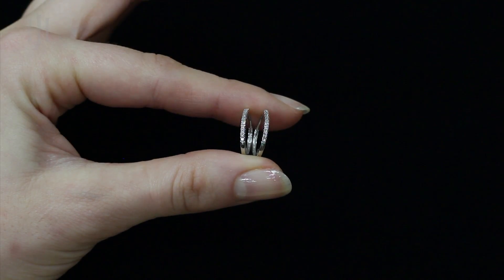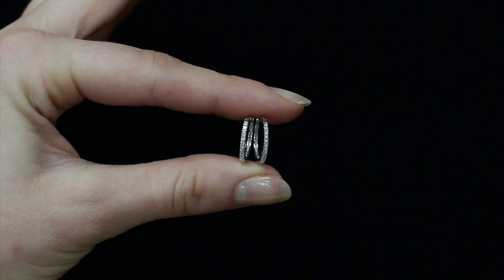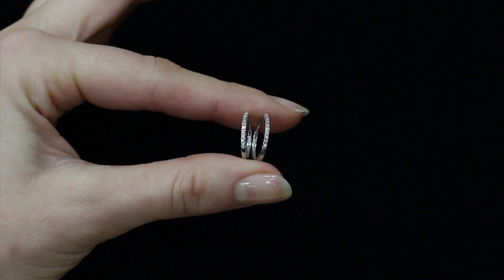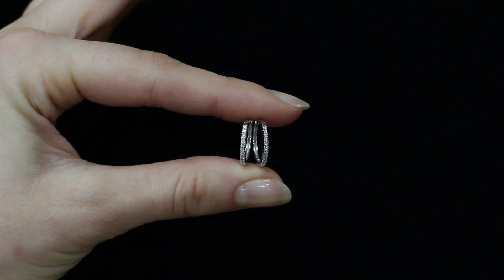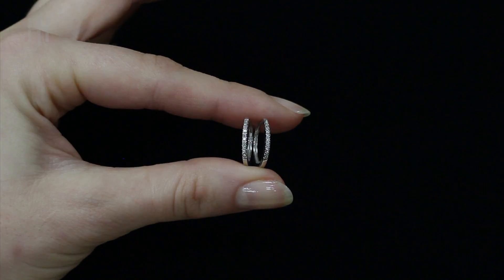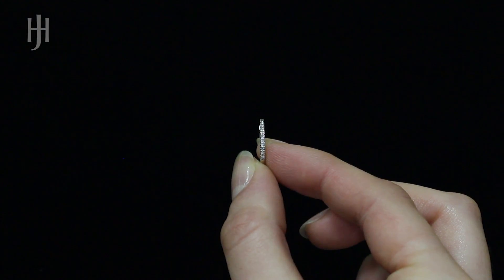9K 14K 18K - Hatton Jewellers London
PRODUCT CODE-  C